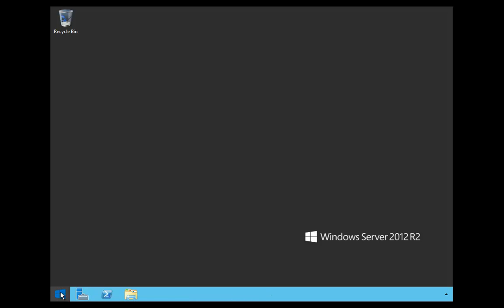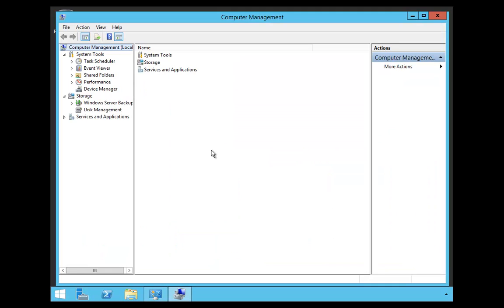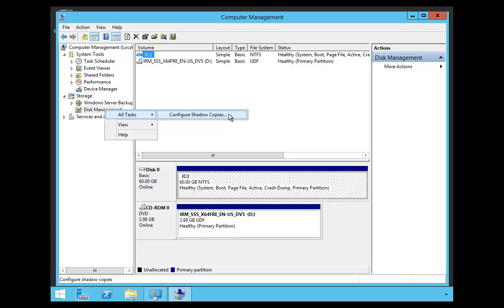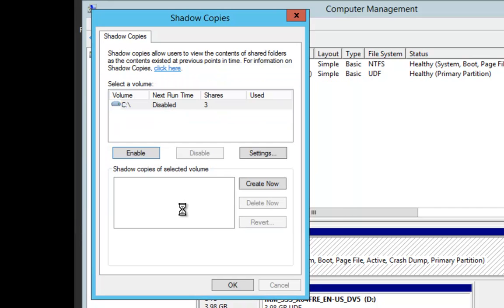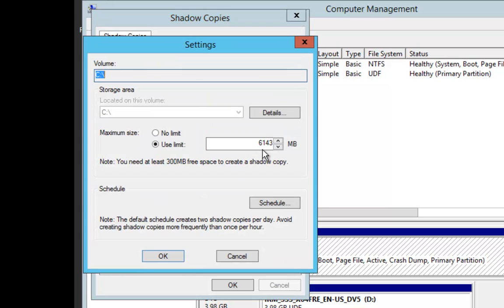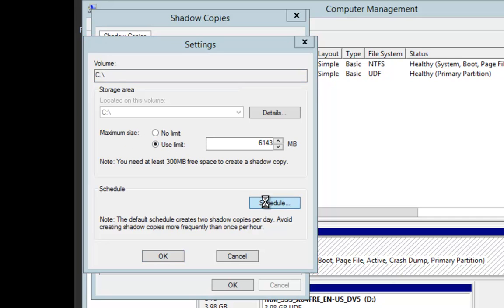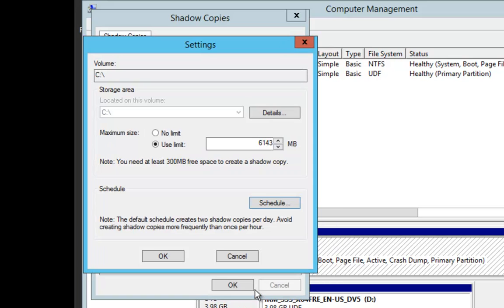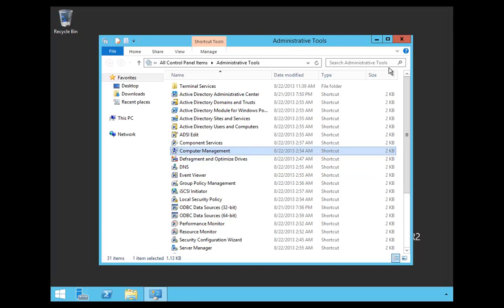Configuring a Shadow Copy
In this video, StormWind Studios Sr. Microsoft Instructor and Sybex Author William Panek shows you how to configure a shadow copy ion Windows Server 2012 R2. This is the same for Windows Server 2016 and 2012.  Please like my channel for tips and tricks.